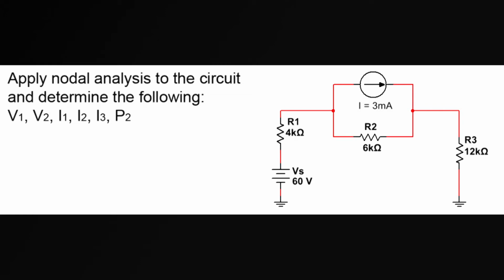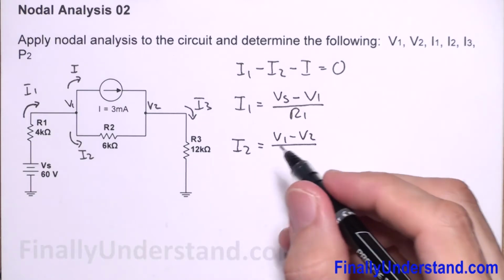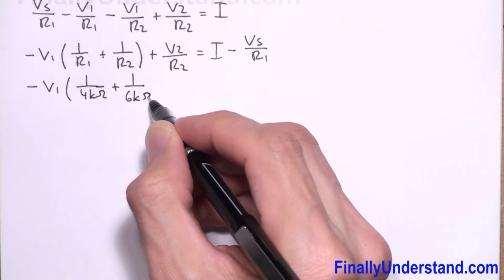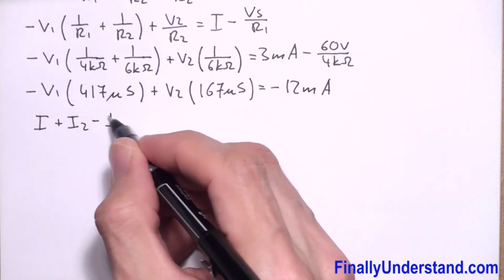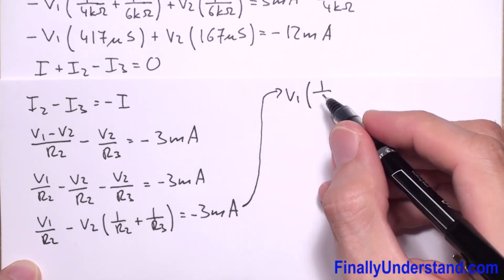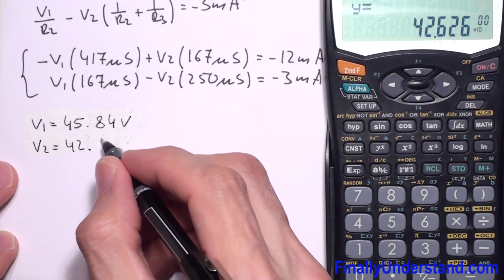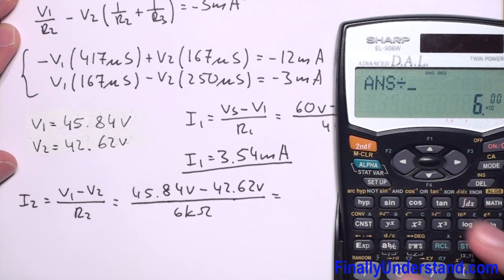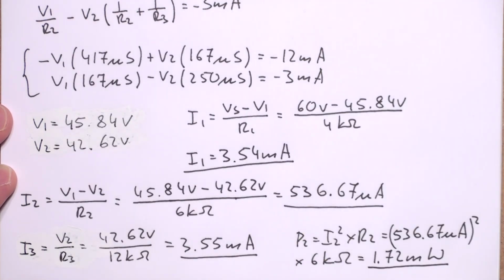Master AC Nodal Analysis | Step-by-Step Circuit Breakdown 02